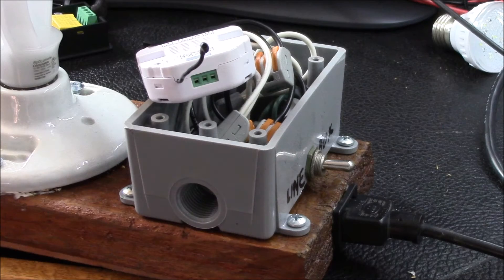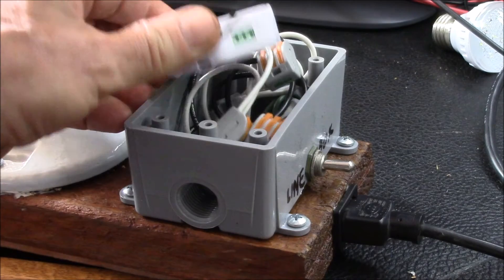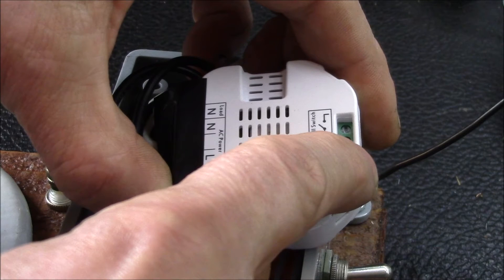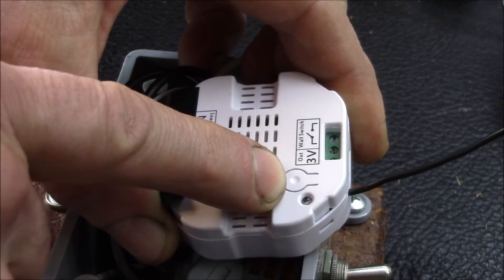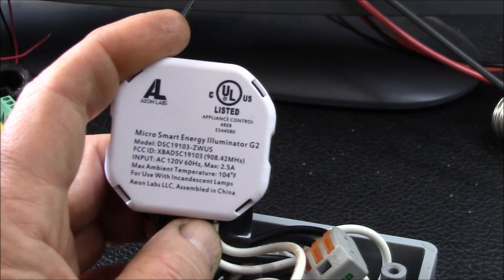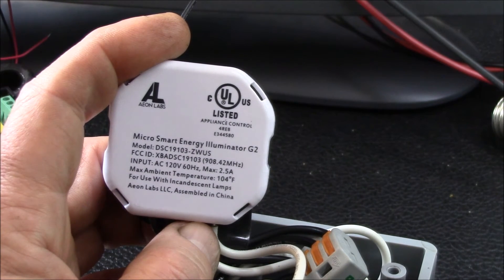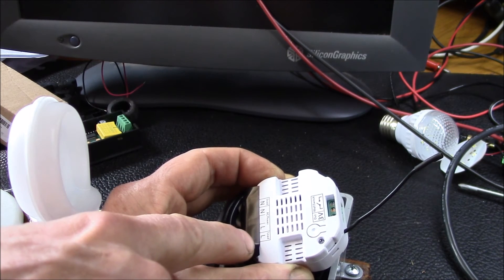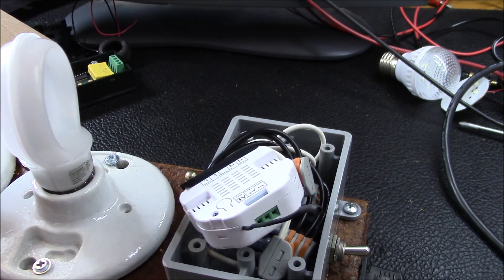Multi-Purpose Light Bar, Adding Z-Wave Dimmer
Adding a Z-Wave light dimmer to the multi-purpose light bar.

I had this in-wall Z-Wave light dimmer that I want to test.  With the normal installation placing inside an electrical box inside a wall cavity, that's very hard to test.  But with the open box atop my light bar, it's a piece of cake.

The next will be pairing and configuring the Z-Wave dimmer.